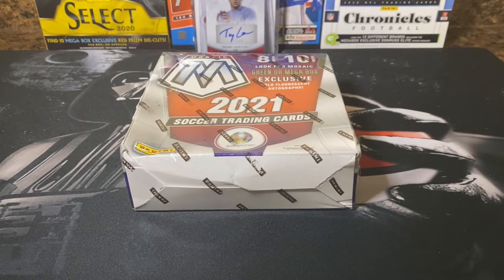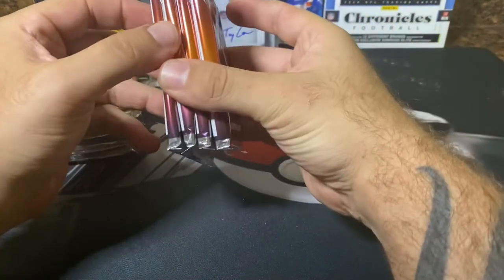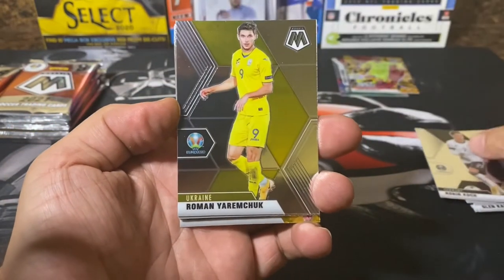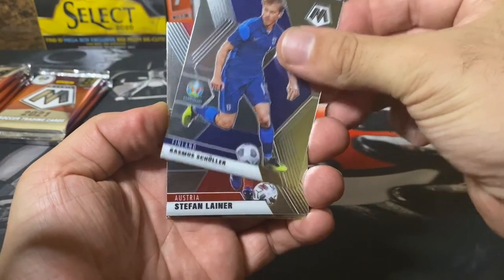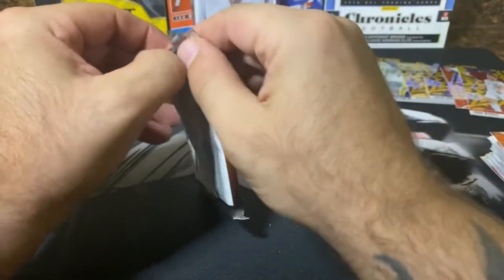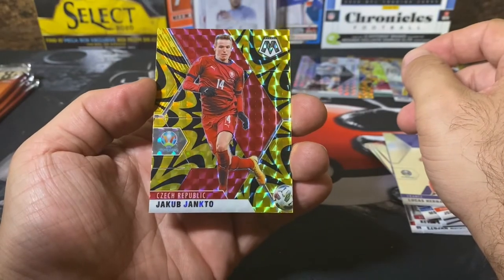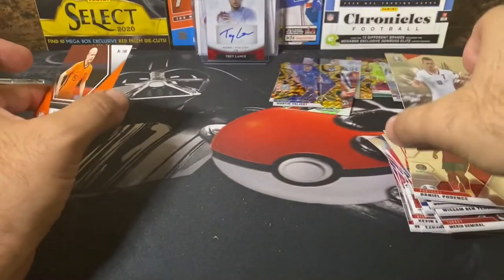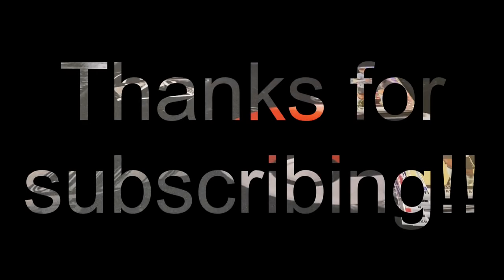2021 Mosaic Soccer Mega Box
Box full of rookie Gold Prizms!